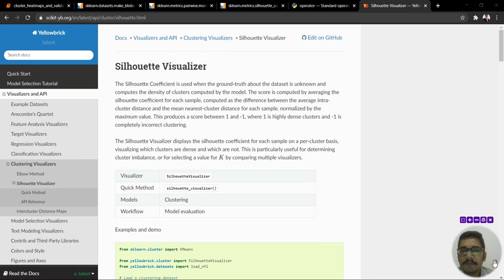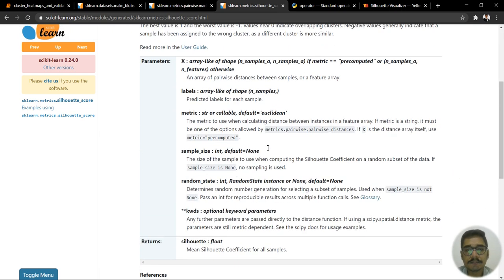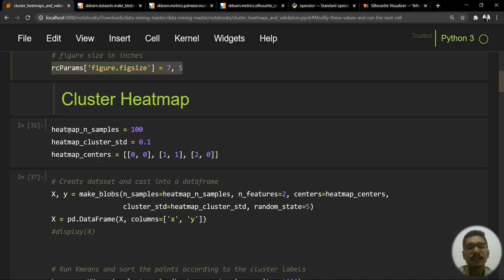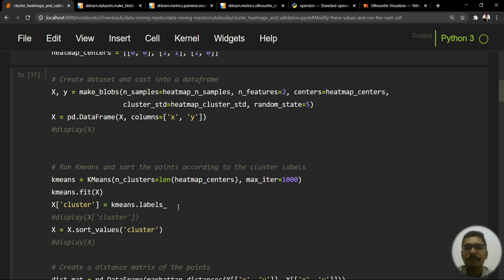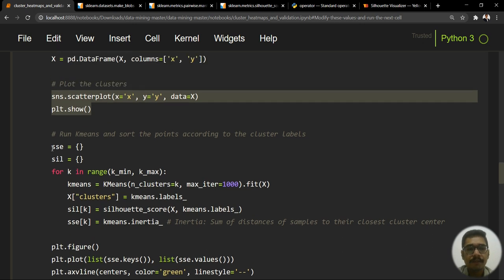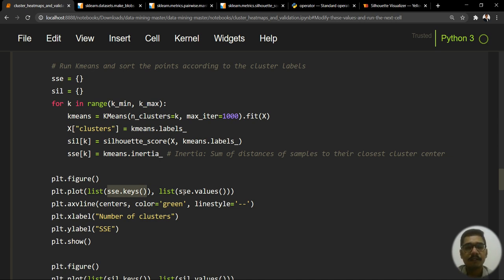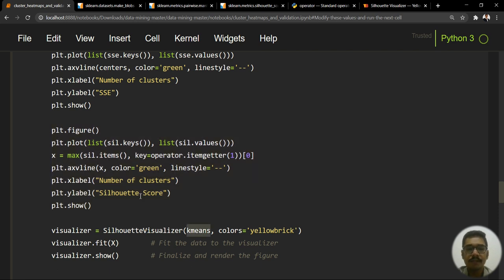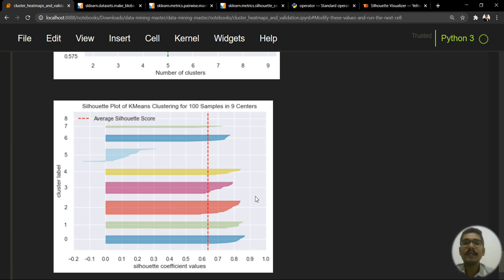Cluster Heatmaps (Python review)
Heatmaps are extremely useful to visualize a correlation matrix, but cluster maps are better. A Clustermap allows to uncover structure in a correlation matrix by producing a hierarchically-clustered heatmap.